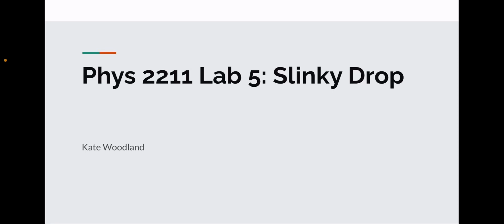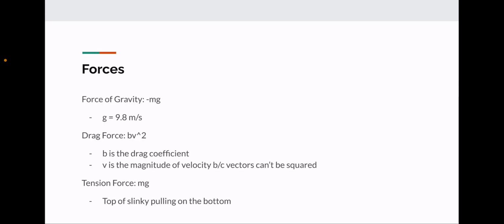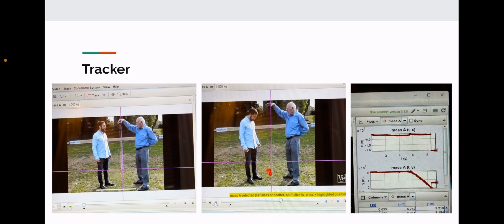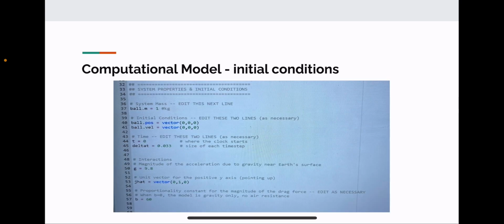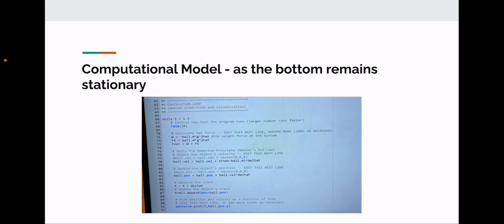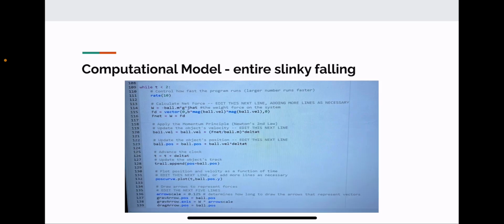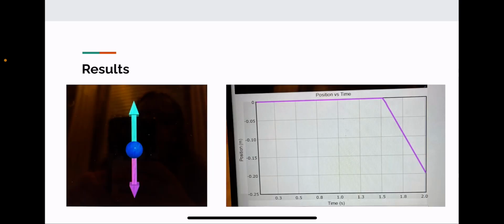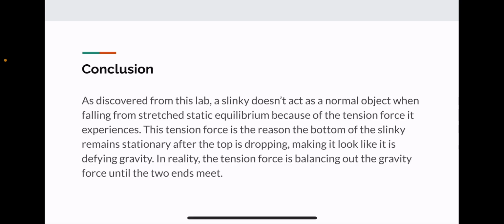November 12, 2023